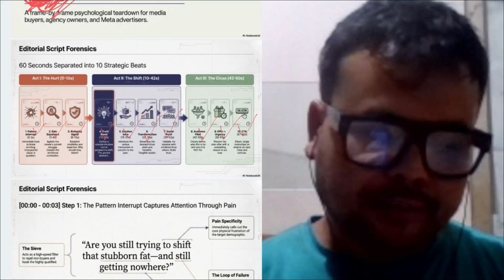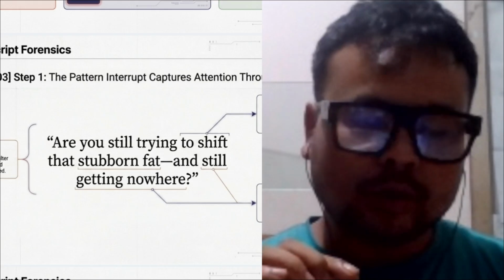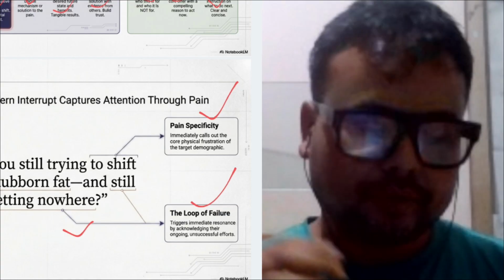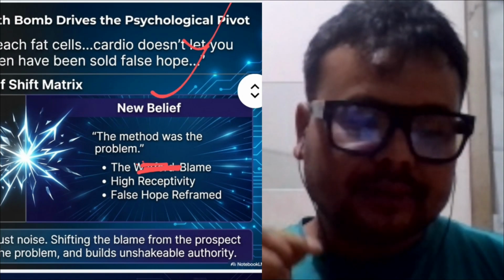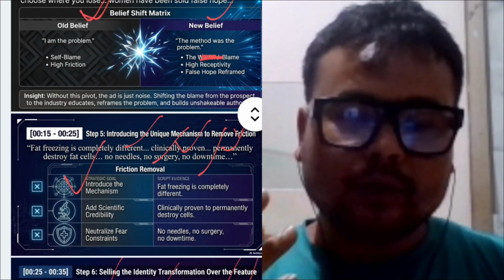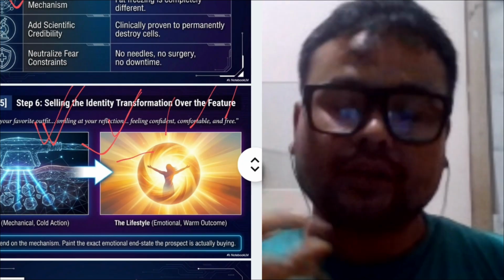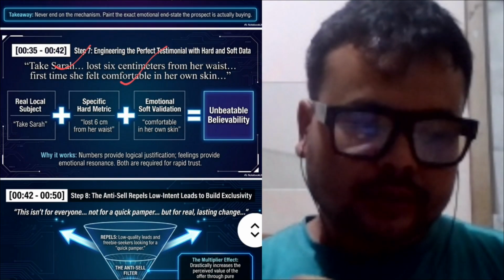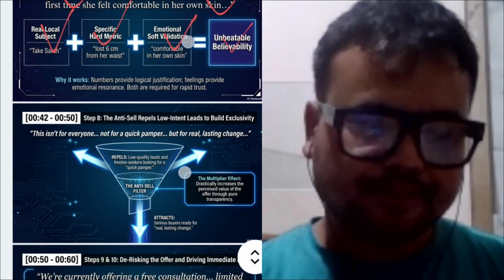The 60-Second Script Framework That Scales Local Businesses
🎯 Welcome to Your Digital Edge – Master the Art of Digital Marketing!

Are you ready to grow your brand, boost your traffic, and convert more leads? You're in the right place!

I'm a digital marketing expert with hands-on experience in:

✅ Website SEO (On-page, Off-page & Technical)

✅ YouTube SEO & Channel Growth

✅ Google Ads & Facebook Ads Campaigns

✅ Analytics & Conversion Optimization

🔍 On this channel, you'll find:

Actionable tutorials & case studies

Latest trends in digital marketing

YouTube & Google algorithm updates

Proven strategies to grow online businesses

Tips for freelancers & marketing professionals

Whether you're a business owner, content creator, freelancer, or beginner, my goal is to help you simplify marketing and scale results.